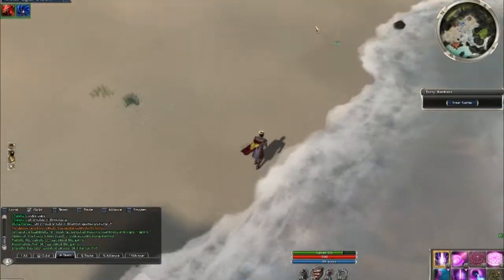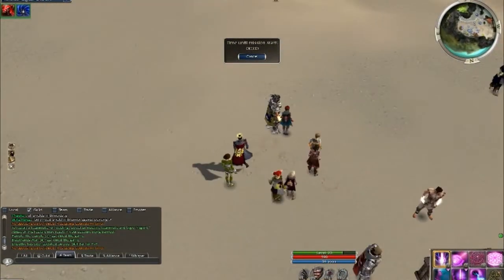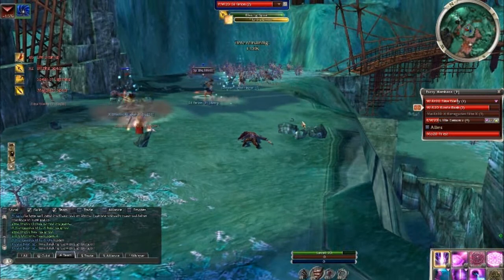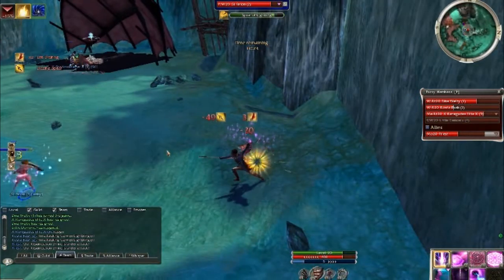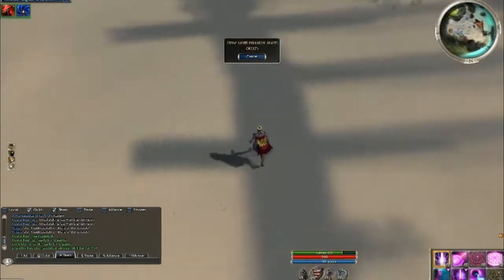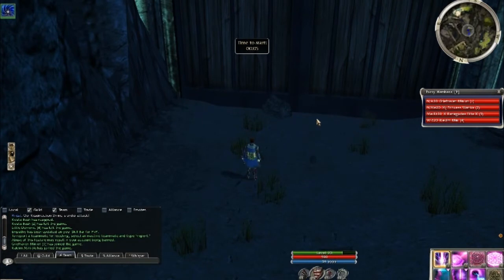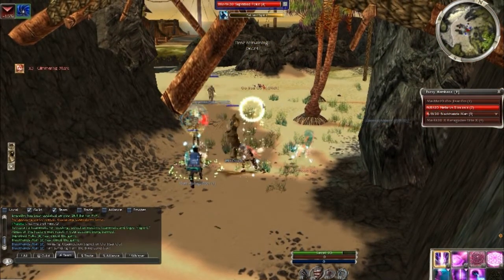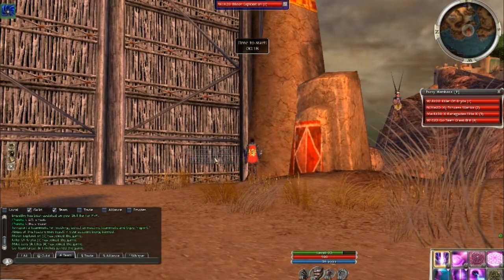Guild Wars 2 Count Down: Day 1 PvP Mesmer RA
Hey guys this is a quick video series in a 10 day count down to the Guild Wars 2 launch. Everyday I will come out with a new video in Guild Wars doing either PvP or PvE. Today was PvP so tomorrow is going to be PvE. Anyways please enjoy some Random Arena action, even though I never got a solid team lol. Thanks guys!!